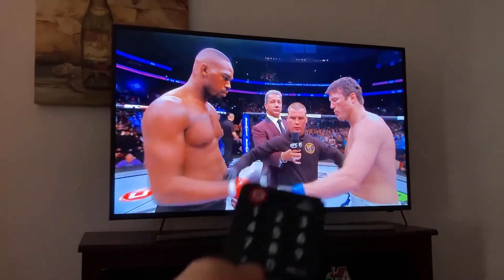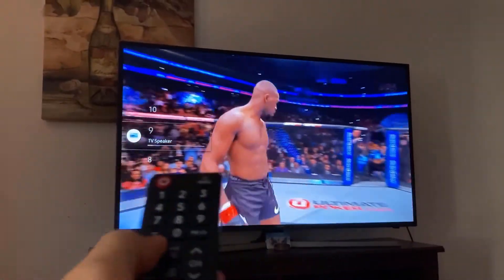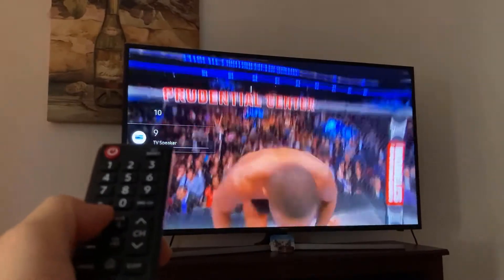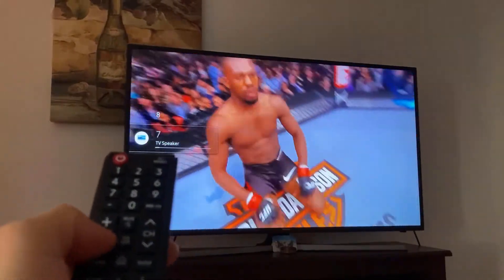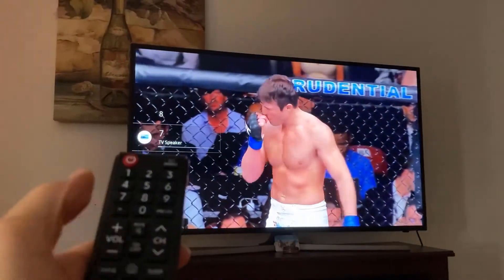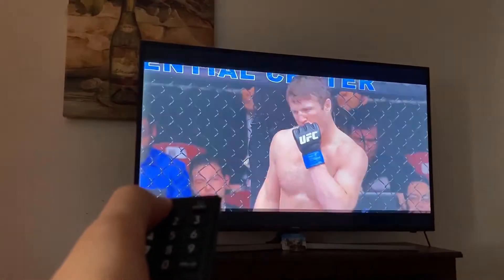[IT] How to fix Samsung SmartTV volume issue (very easy!! Check description for more details)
In this video we go over how to fix the volume issue with a Samsung Smart TV (model: UN49MU6290F).
If all else fails just reset your TV settings by going to:
- Settings (from your remote control)
- General
- Start Setup